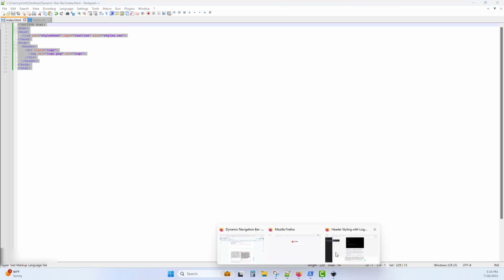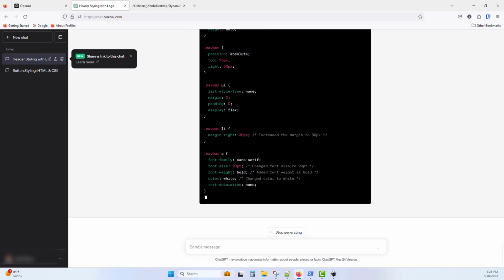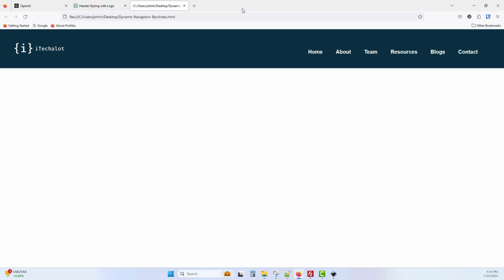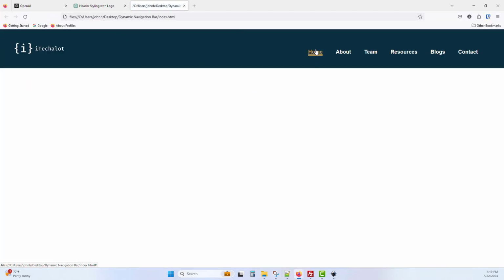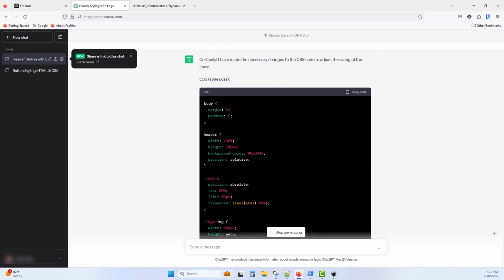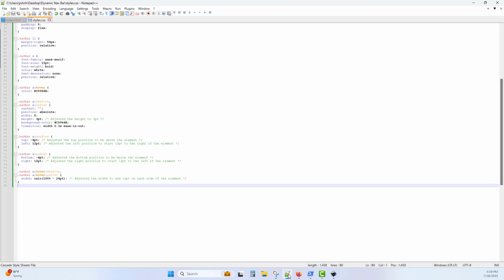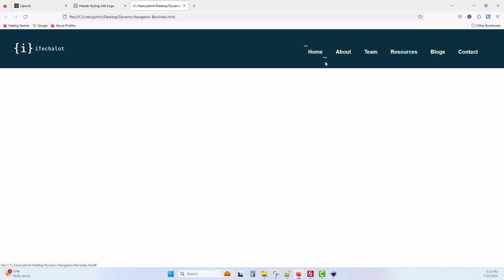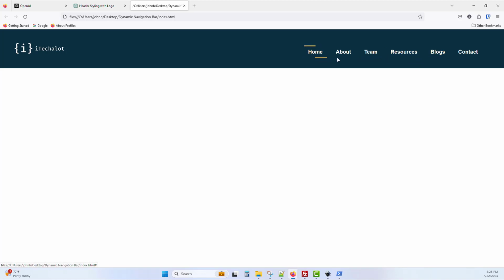Using AI To Create A Dynamic Navigation Bar For Your Website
In this iTechalot video, learn how to use AI to design a dynamic navigation bar for your website.